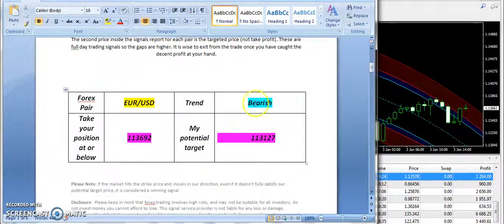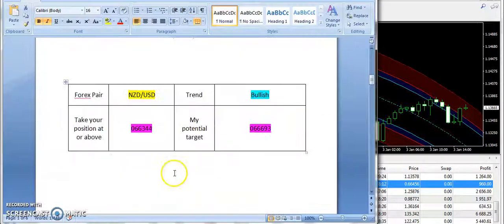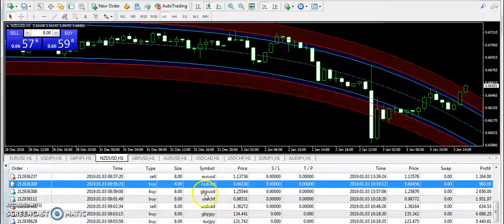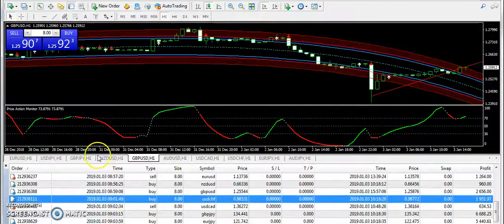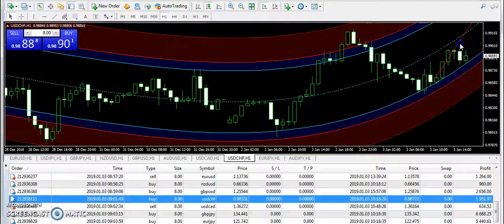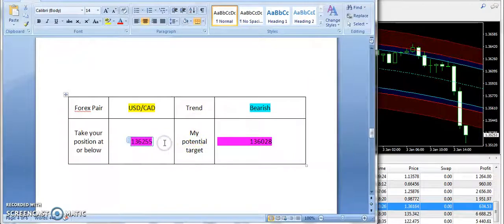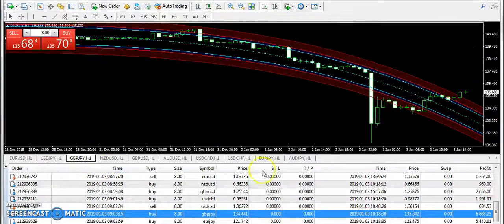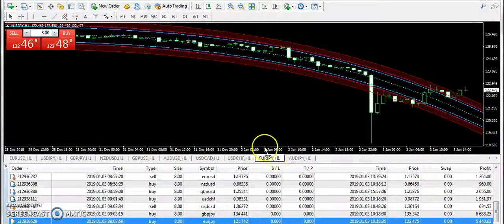GBP/JPY USD/CAD trade Best Forex Trading System 03 JAN 2019 Review -forex trading systems that work